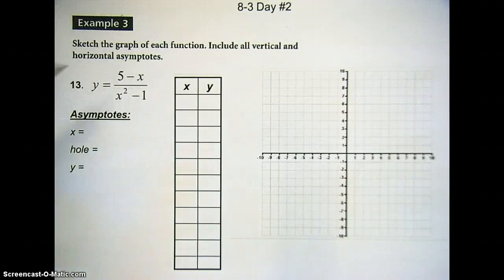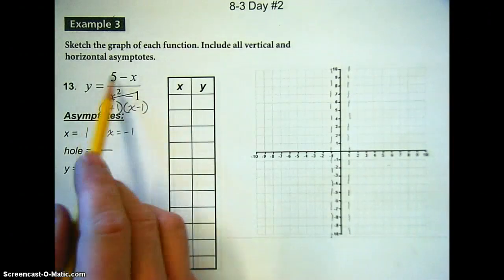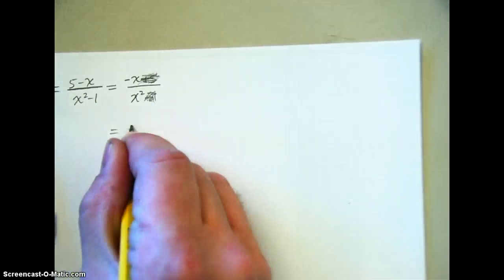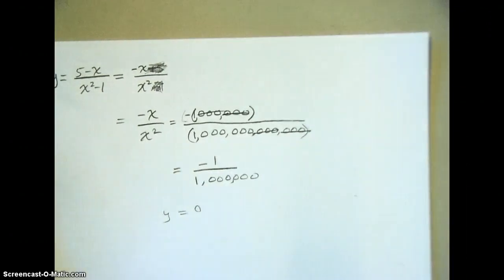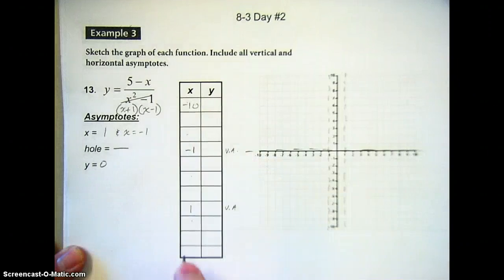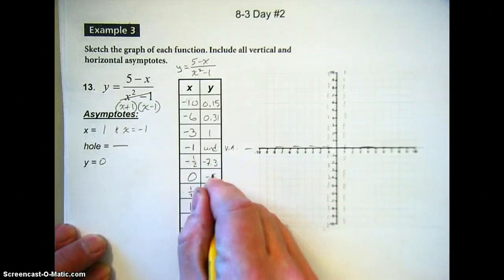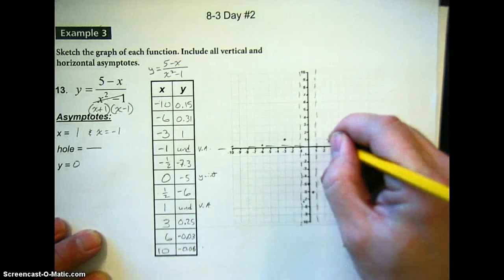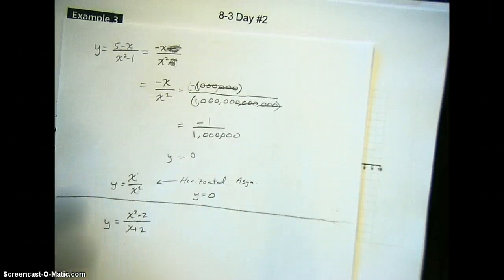Trig 8-3, Graphing Rational Functions, Day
Rational Functions and their graphs.  Multiple vertical asymptotes